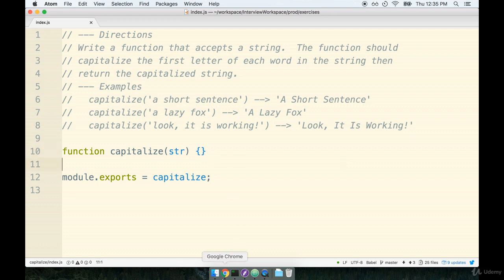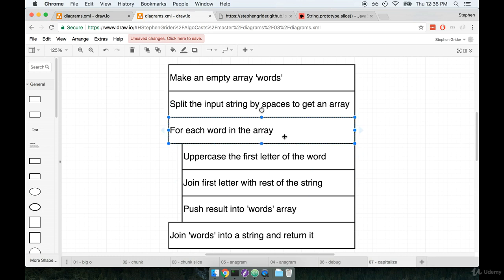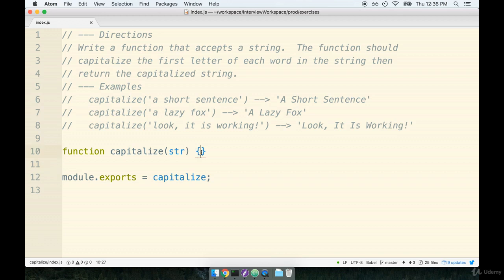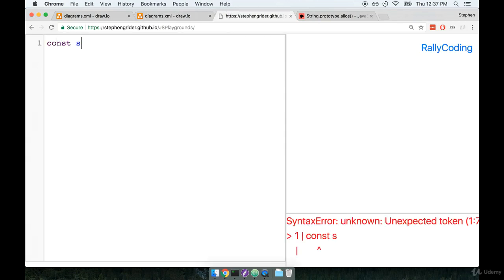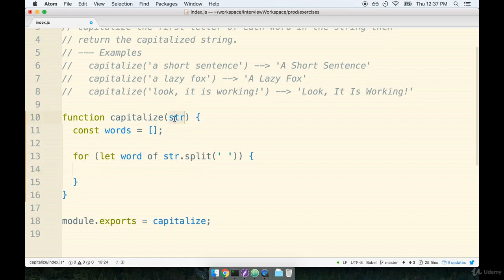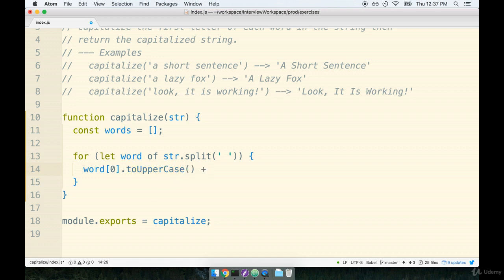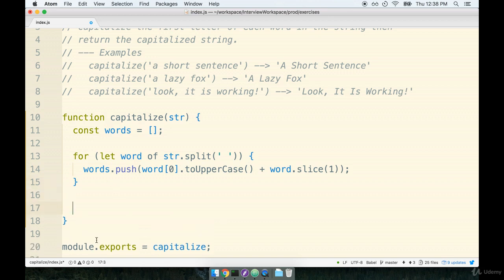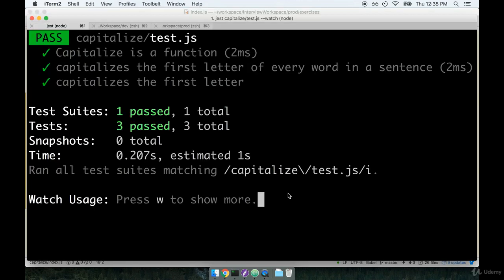033 Capitalization Solution 1